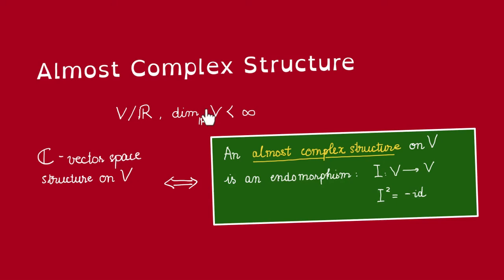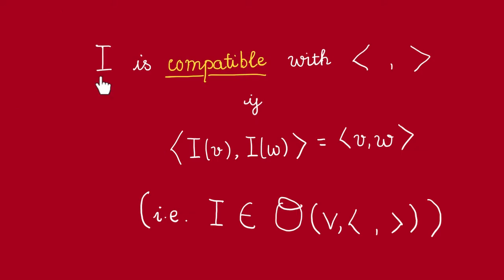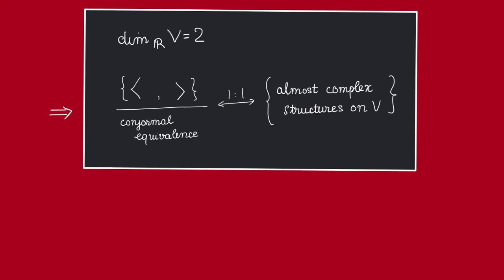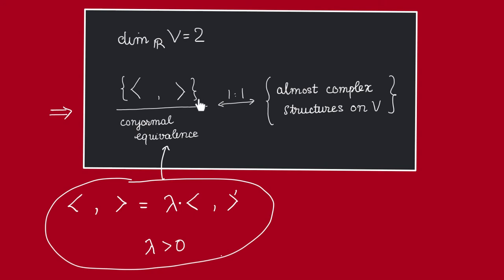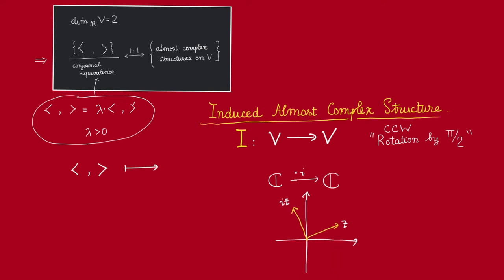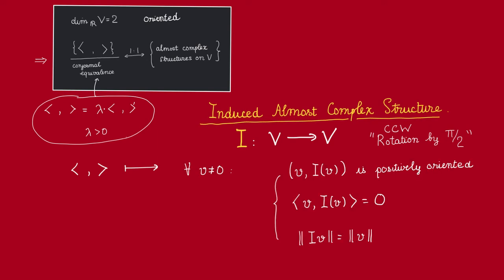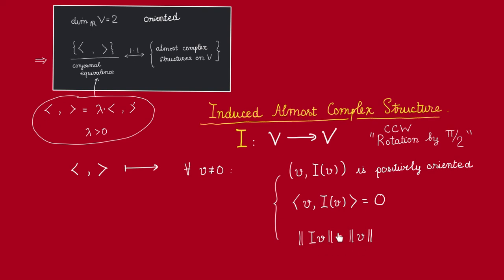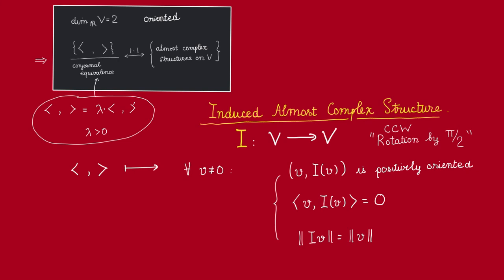Almost complex structure (part 3) versus scalar product